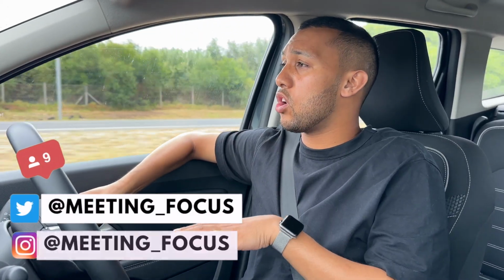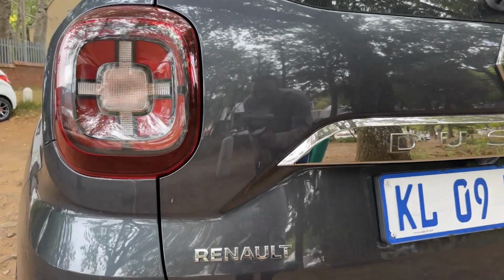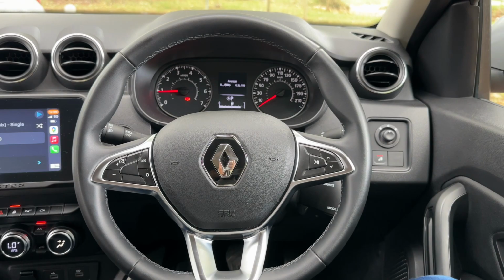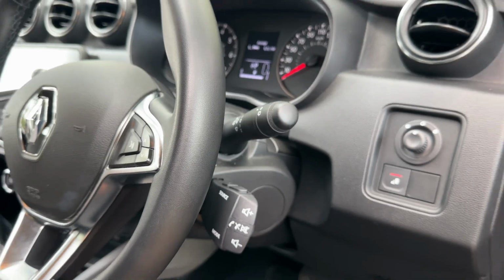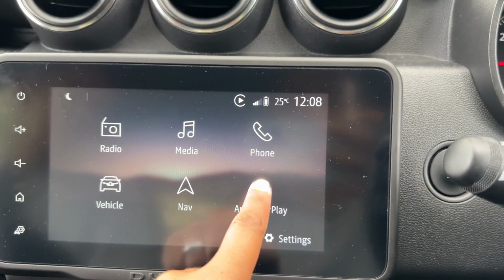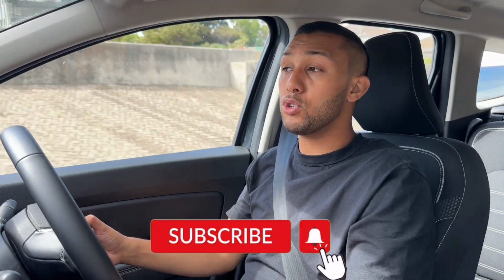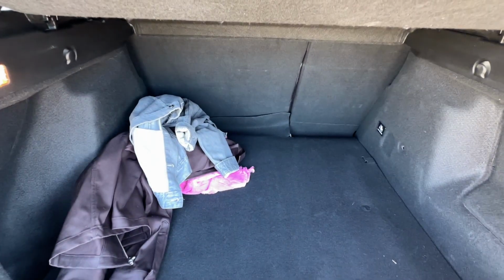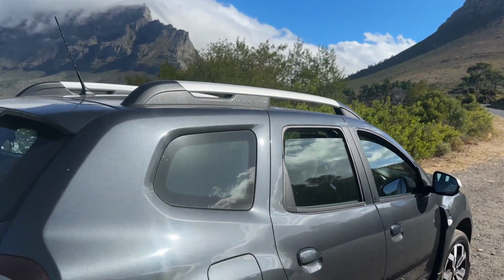RENAULT DUSTER 1.5 DCI 4x2 INTENSE REVIEW | SOUTH AFRICAN YOUTUBER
Reviewing the 2022 model Renault Duster DCI and here are 7 things I like or dislike of this car